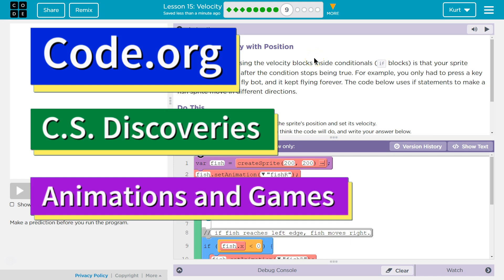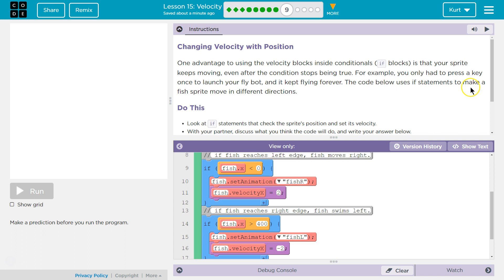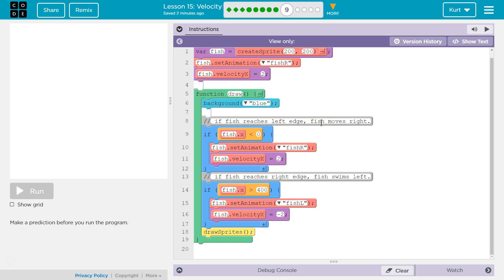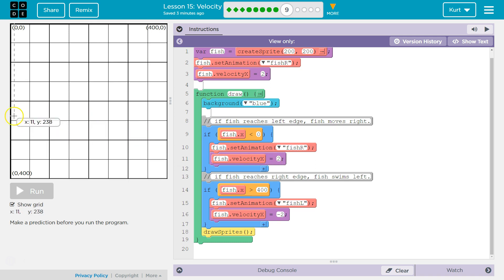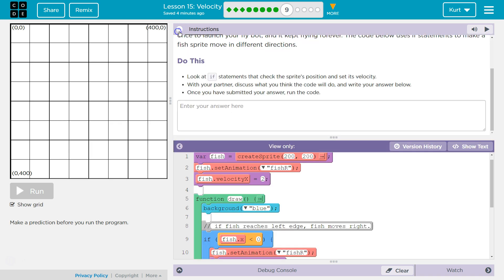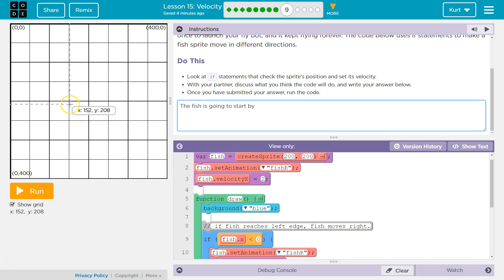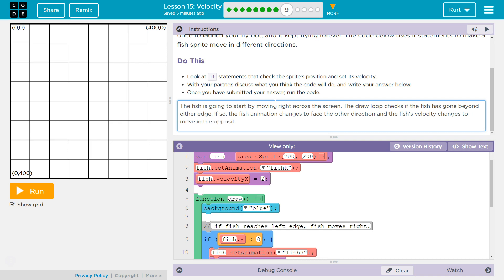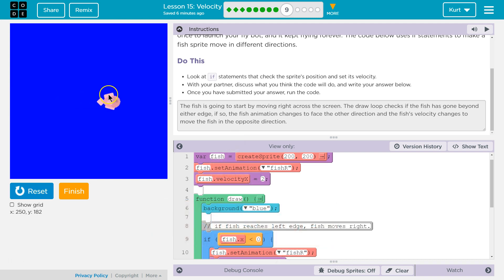Velocity - Lesson 15.8 Code.org CS Discoveries Tutorial with Answers